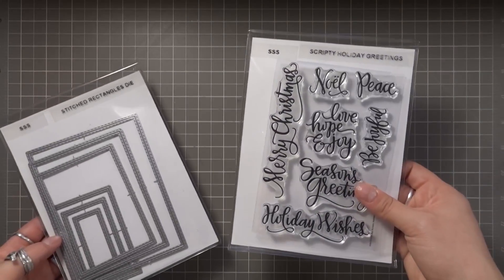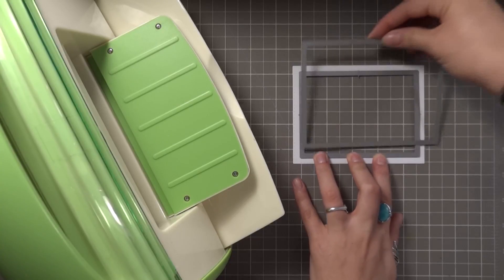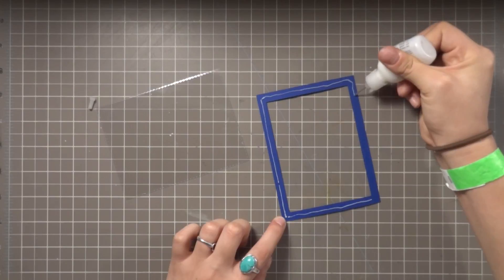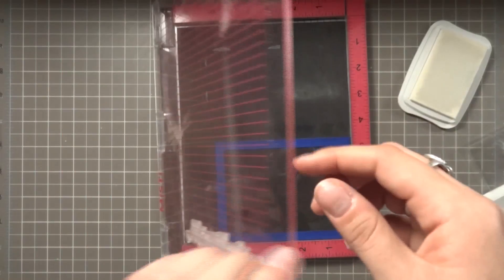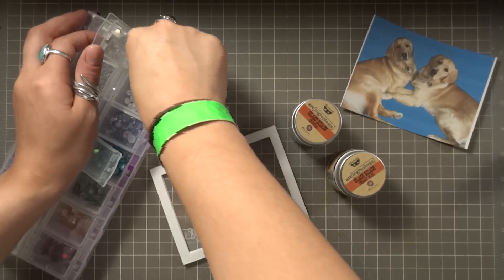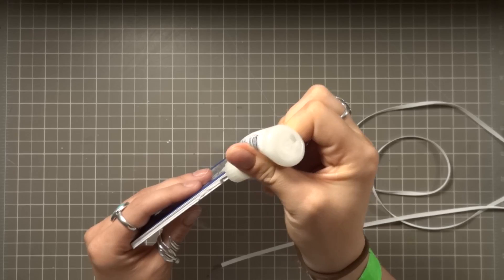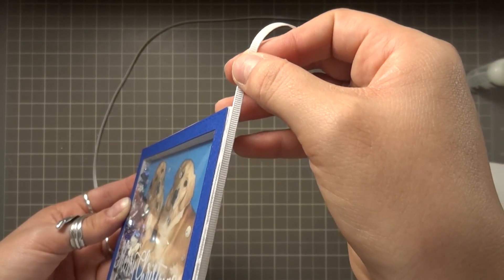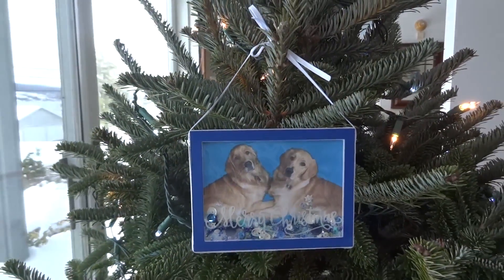VLOGMAS DAY 12 - Shaker Ornament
❄DAY TWELVE OF DIY VLOGMAS❄

Thanks so much for stopping by and HAPPY CRAFTING!!